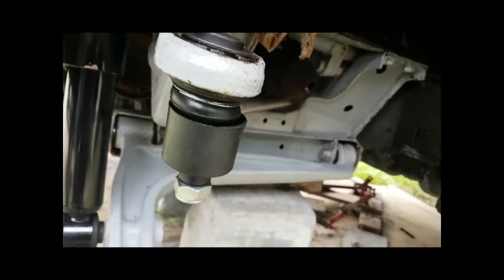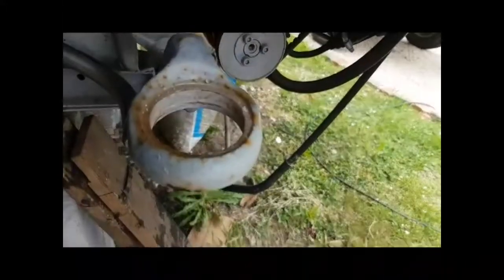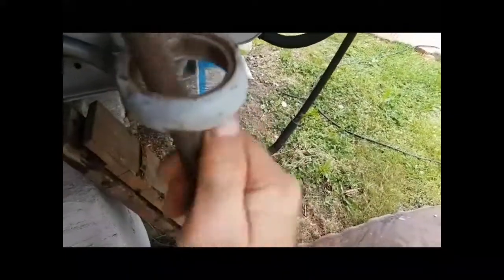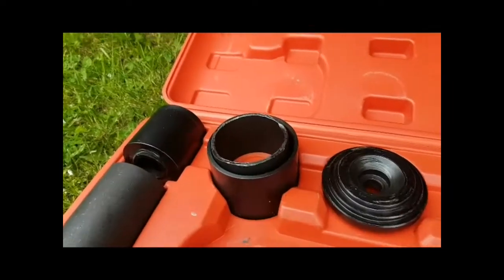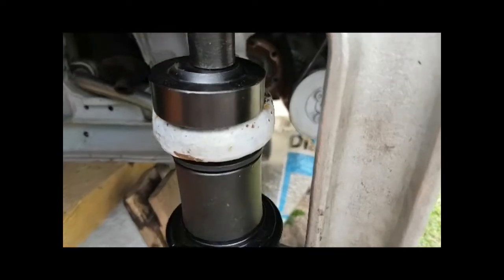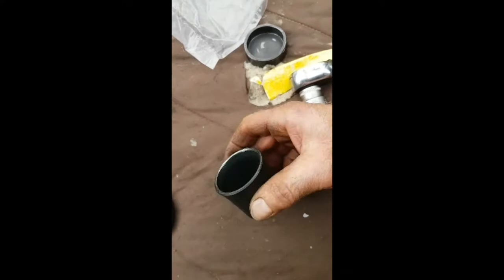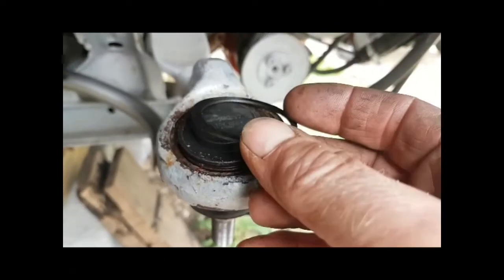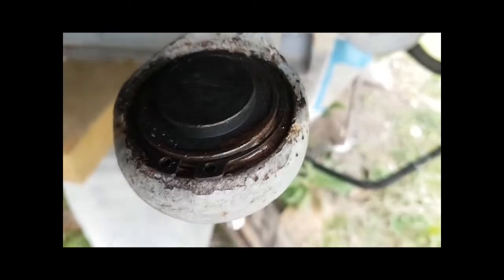vw t4 front suspension arm ball joint replacement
Volkswagen transporter t4 front suspension arm bush replacement, using basic kit